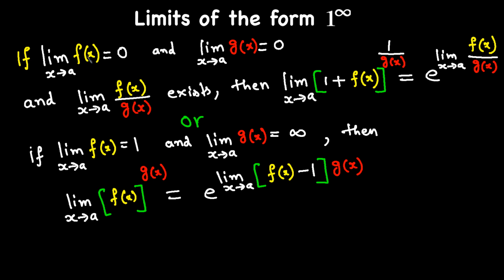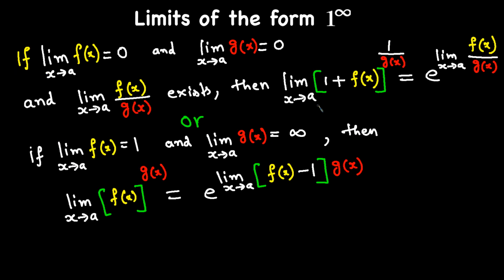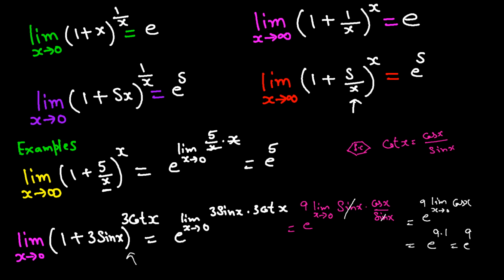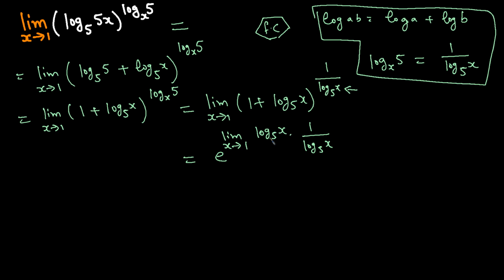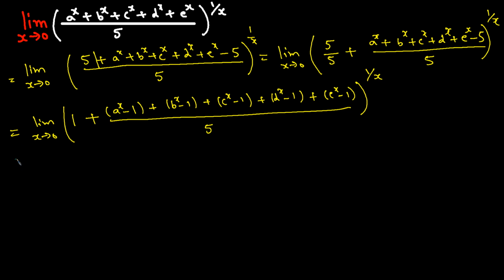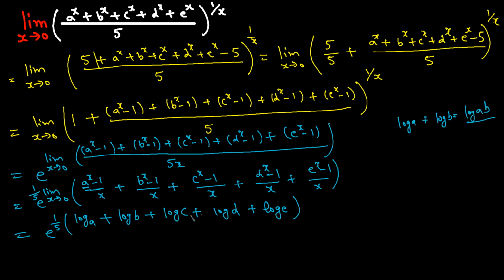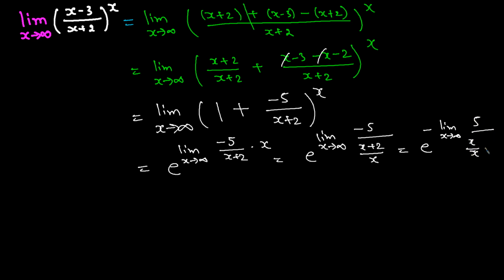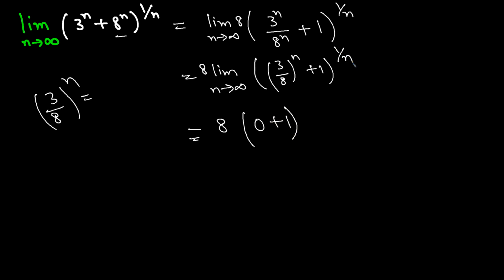Evaluating the limits of the form 1^infinity!!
This videos explains how to evaluate the limits of the form 1^infinity!!
Calculus!!